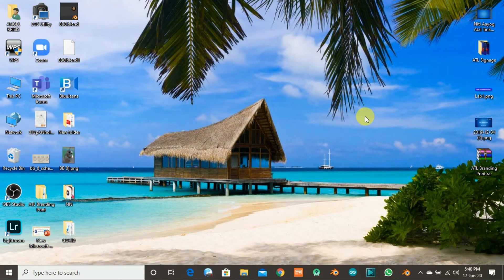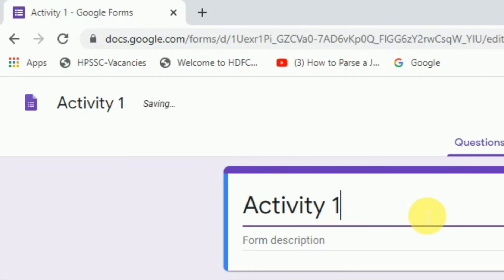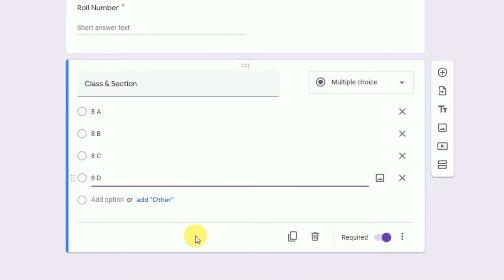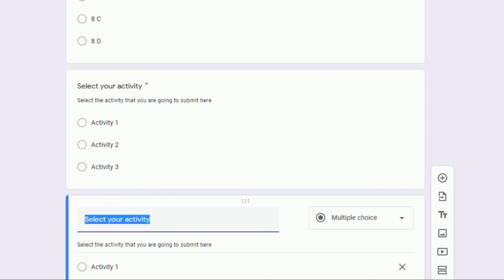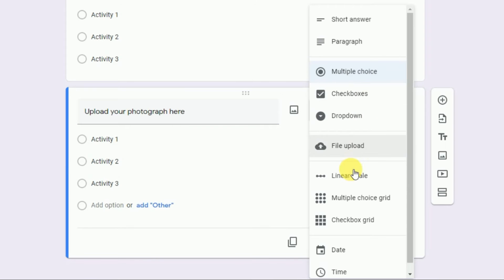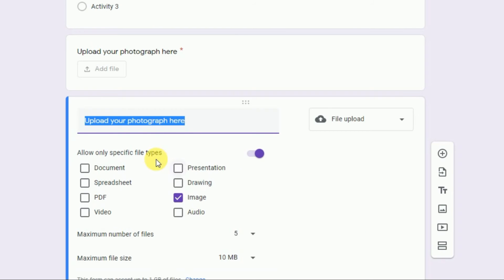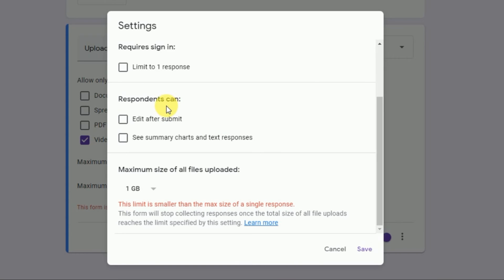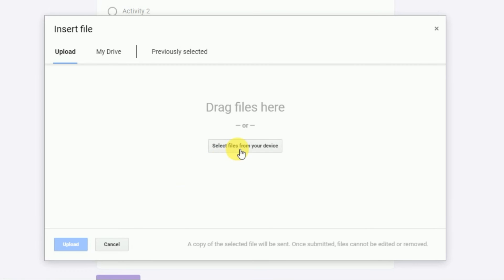How to make a google form to receive subject enrichment activities from students and upload them?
How to make a google form to receive subject enrichment activities from students and upload them? In this video you will learn how can we receive Subject Enrichment Activities {Photo/Audio/Video/PDF} from students and how to upload these in google form.